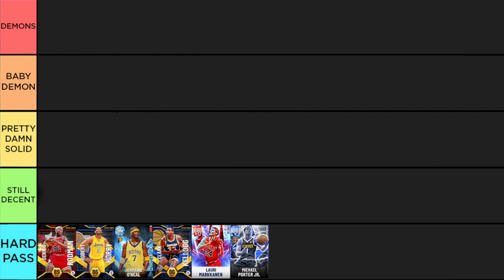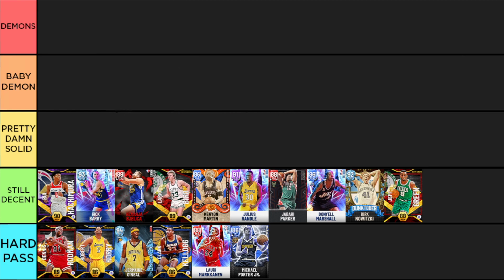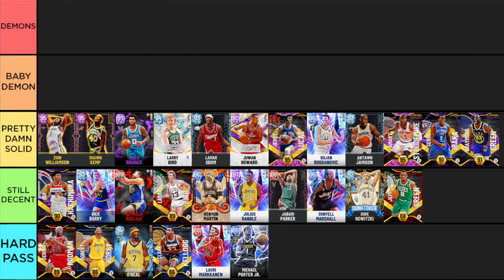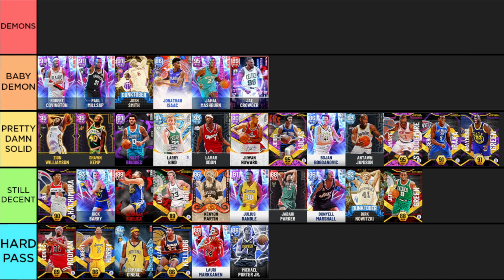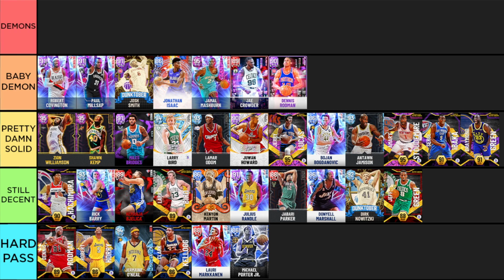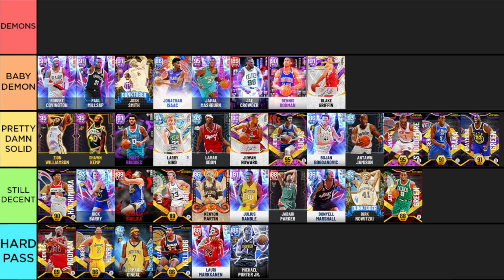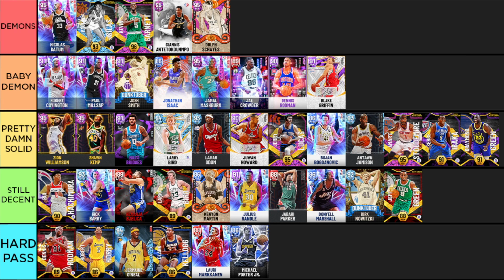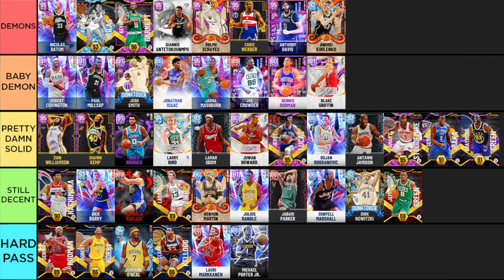Ranking All Of The Best Power Forwards In Nba 2K22 Myteam!! Nba 2K22 Power Forwards Tier List!!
Power Forwards Tier List 2K22 - Nba 2K22 Power Forwards Tier List

Ranking All Of The Best Power Forwards In Nba 2K22 Myteam!! Nba 2K22 Power Forwards Tier List!! Last year you guys loved the tier lists so we are back with them in nba 2k22 myteam. So for the first part we are doing the best power forwards tier list in nba 2k22. In this video we will be going over some of the best power forwards in 2k22 myteam as well as some of the worst power forwards in nba 2k22 myteam and everything in between. This video will rank all of these power forwards in one big list so you can better see which is the best for you. Nba 2k22 power forwards tier list.